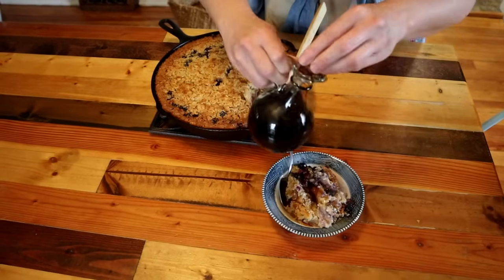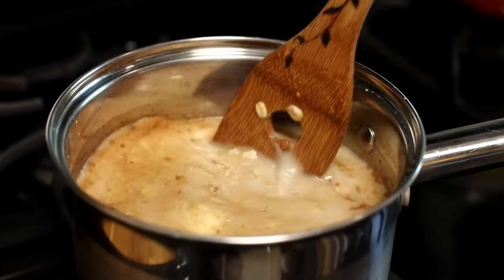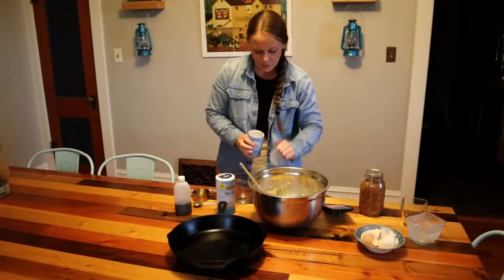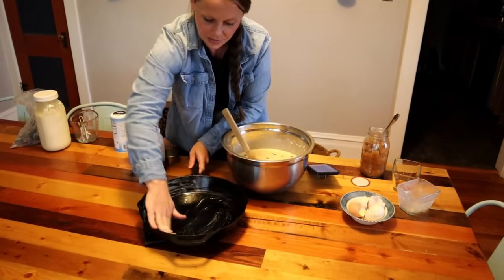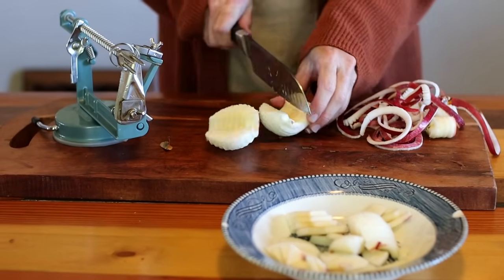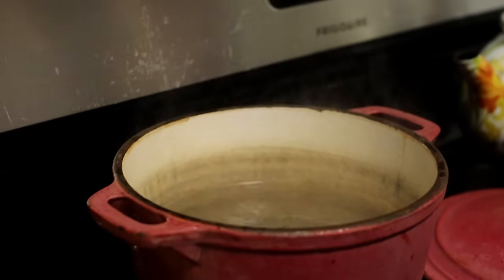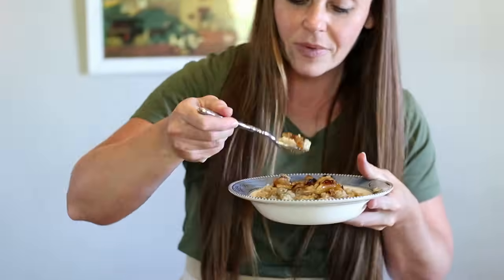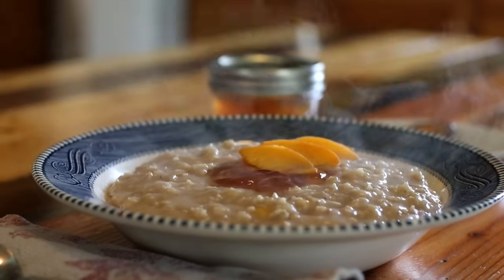Mouthwatering Oatmeal Magic: 4 Delicious, Nutritious, and Affordable Recipes!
Today, Annie and Julianne share four of our favorite oatmeal recipes. We love to make oatmeal for breakfast because it feeds a lot of people for not much money, and it is delicious and hardy! We'll show you how to make our blueberries and cream oatmeal recipe, our signature baked oatmeal recipe (yes, we've shared this before, but it's soo good!), our caramel apple oatmeal recipe with homemade maple caramel sauce, and our delicious and dainty peaches and cream oatmeal. Plenty of recipes to keep oatmeal interesting for you this Fall!

Baked Oatmeal Recipe:
Combine 1 cup of water, 2 cups of homemade yogurt and 4 cups of rolled oats. Stir and let soak overnight in the refrigerator, covered.

 In the morning add...
4 eggs
3/4 cups of melted butter
1 cup of maple syrup
1 cup of milk
3 teaspoons of baking powder
2 teaspoons of vanilla
1 cup of cinnamon applesauce
1 and 1/2 cups of frozen blueberries
1/2 teaspoons of salt

Combine all ingredients in bowl. Preheat the oven to 350° f. Grease large (12 inch) cast iron or 9x13 pan with butter. Bake for 45 to 50 minutes (until golden). Enjoy ❤️

Caramel Apple Oatmeal Recipe:
Oats:
4 cups water
2 cups organic rolled oats

Caramelized Apples:
2 large apples, peeled, cored and chopped
2 tablespoons butter

Caramel:
1/2 cup heavy cream
1/2 cup PURE maple syrup

Amazon Store: